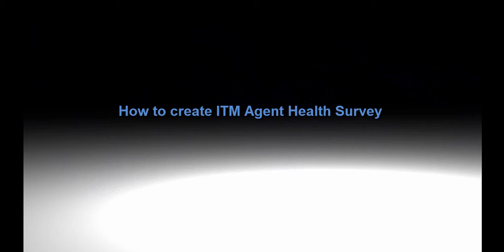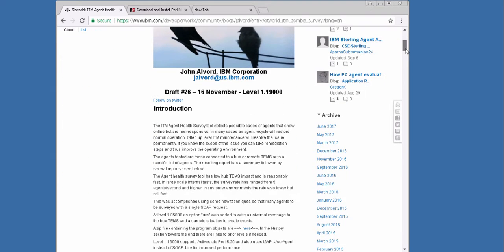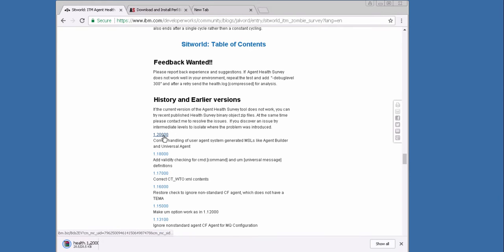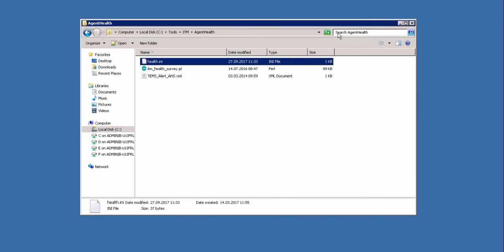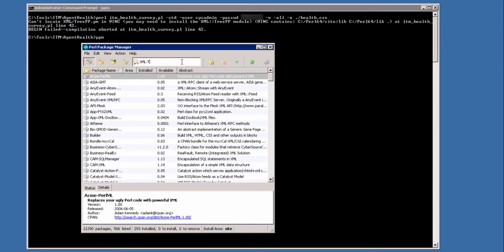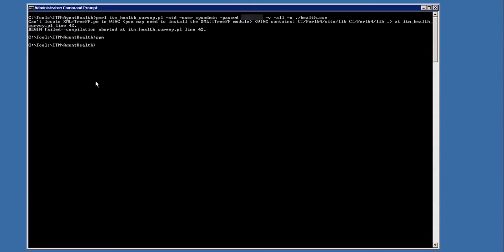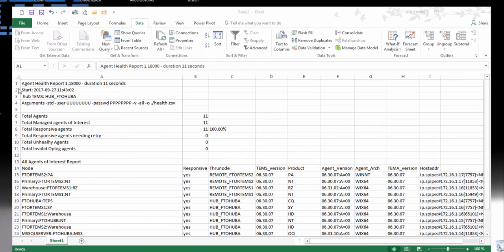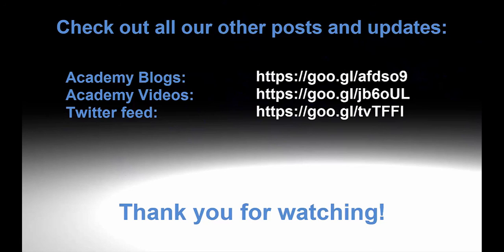ITM: How to create ITM Agent Health Survey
Link to the original blog post -